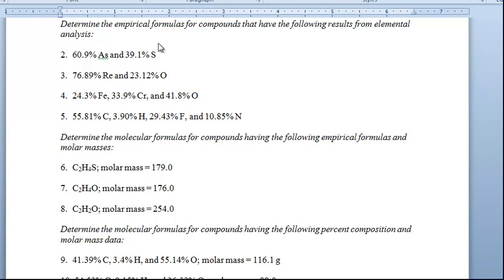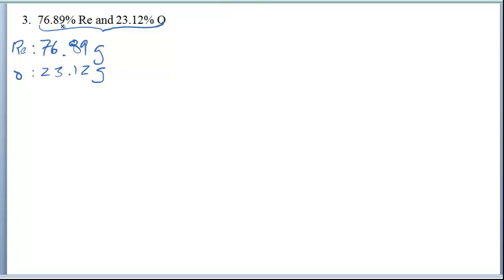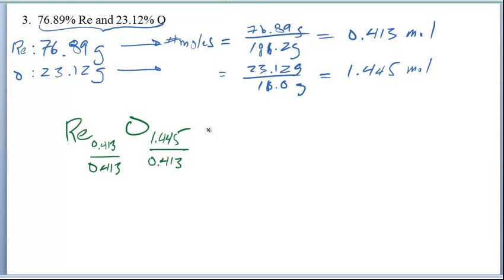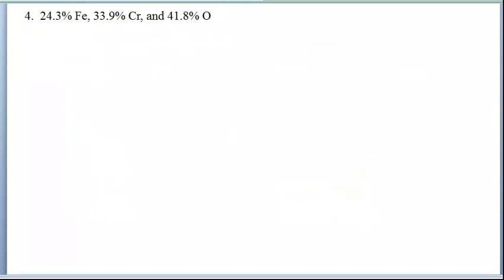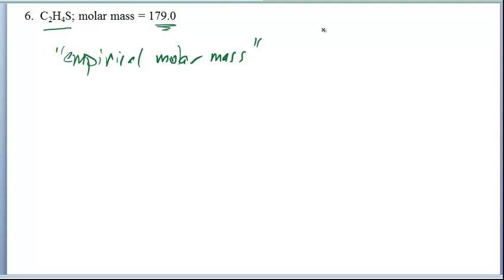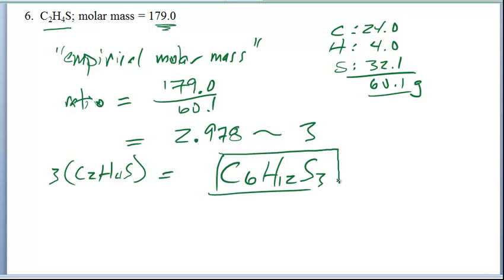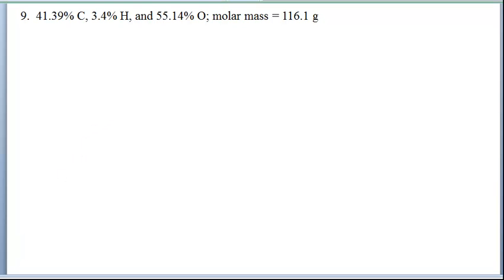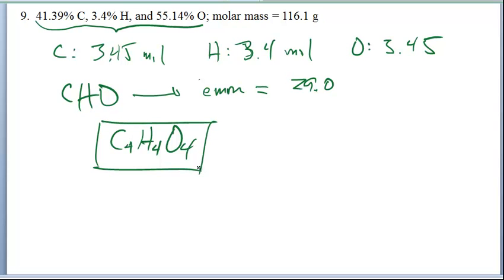percent composition, empirical and molecular formula problems Part II